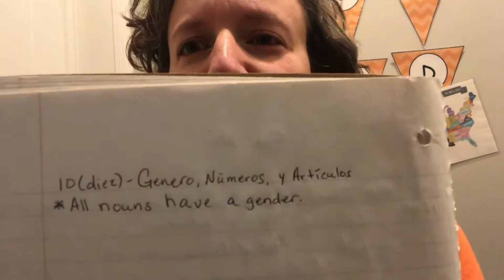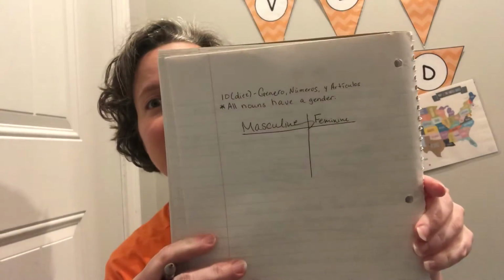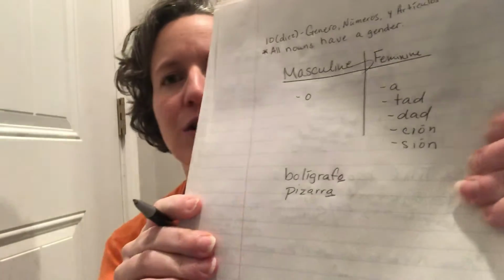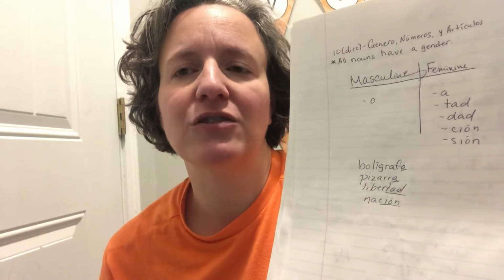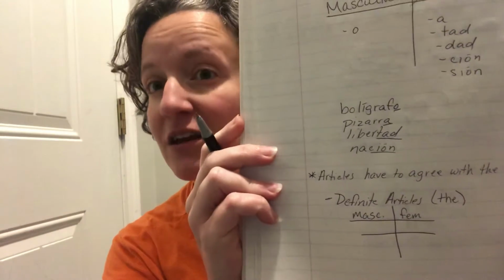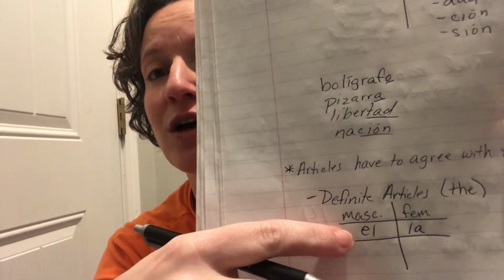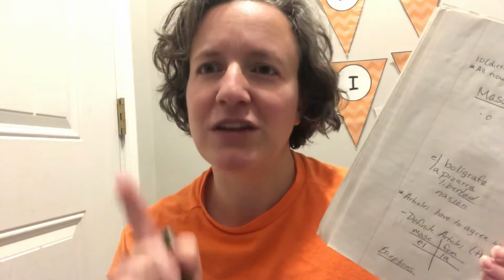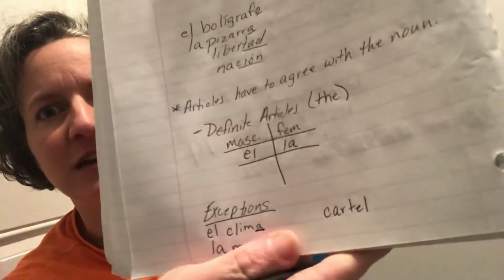Género, Número, y Artículos Review Part 1